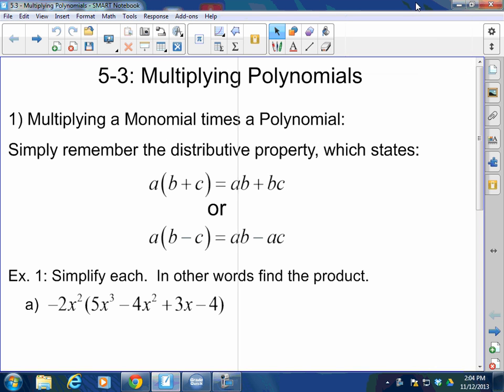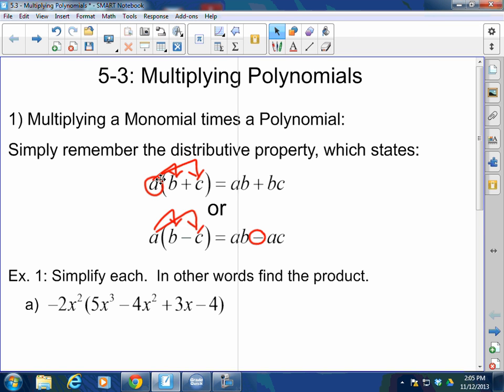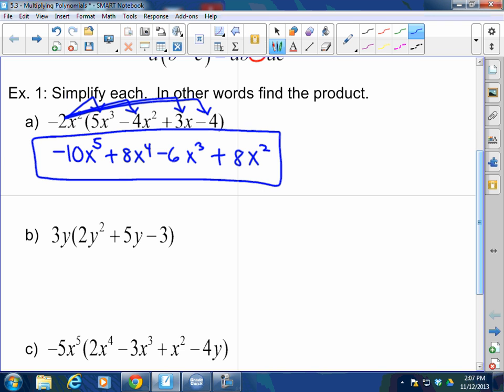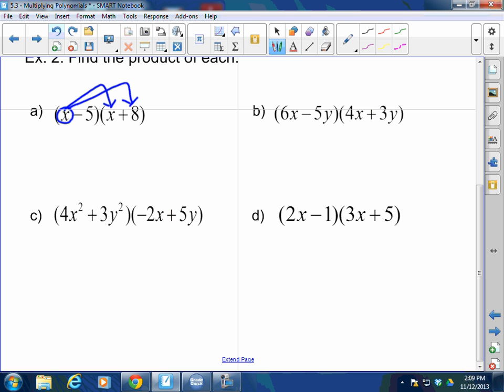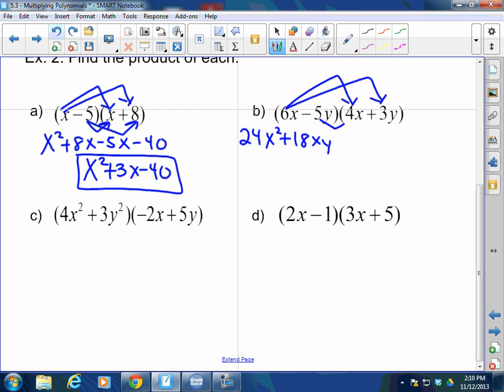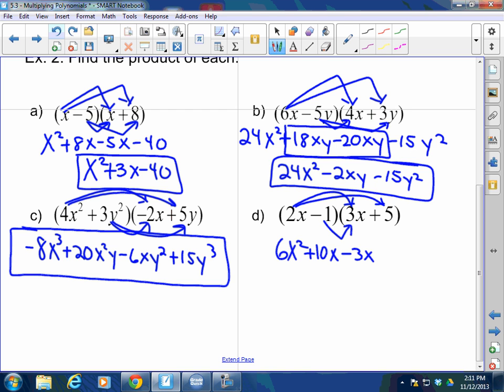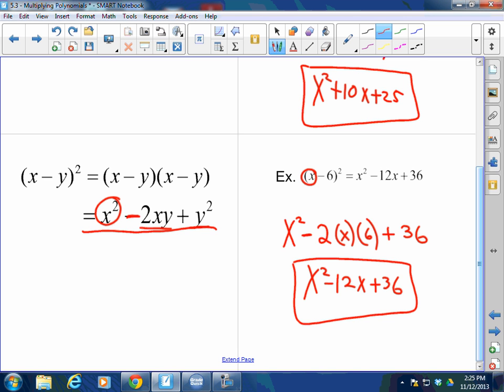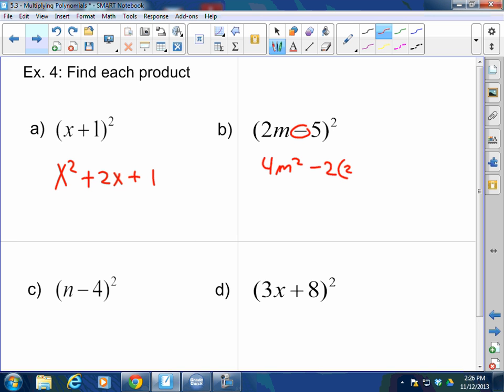Algebra I and II: Multiplying Polynomials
Algebra I and II: Multiplying Polynomials lesson videos